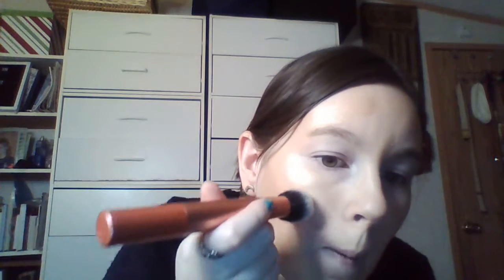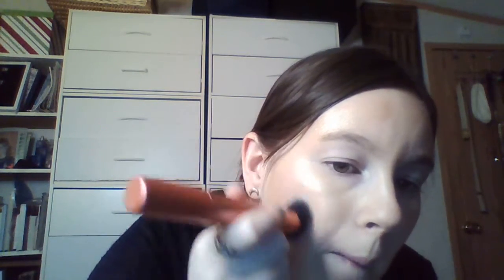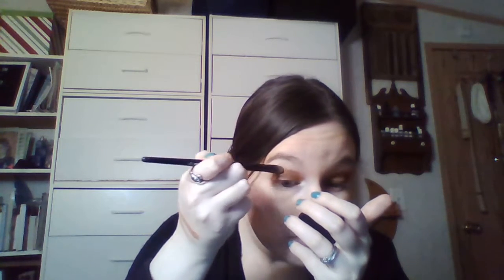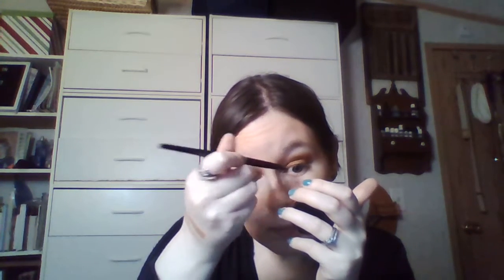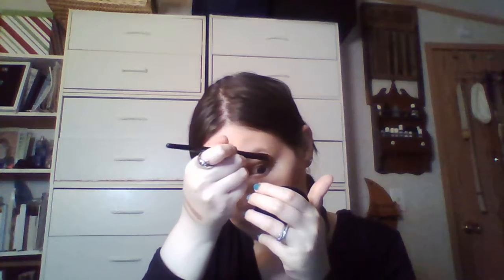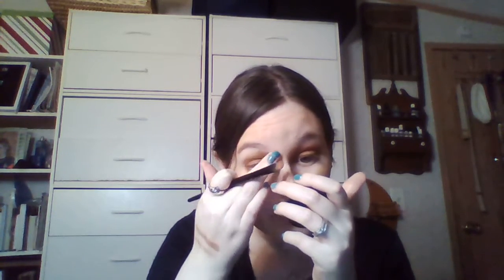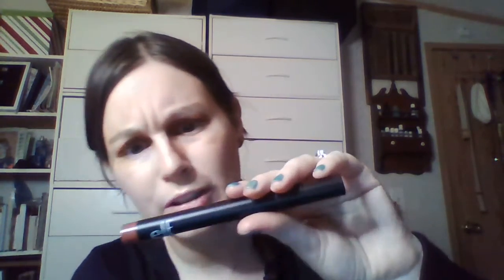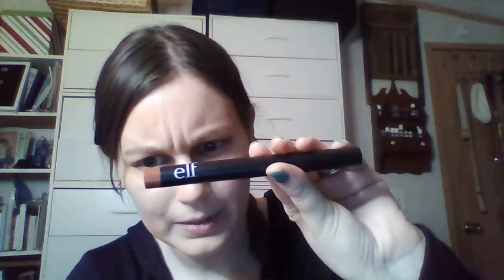I let my dog pick out my makeup part two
me putting on the makeup my dog chose for me. if you haven't seen part one to this video watch that first for this to make sense